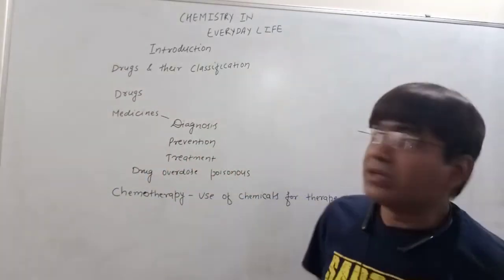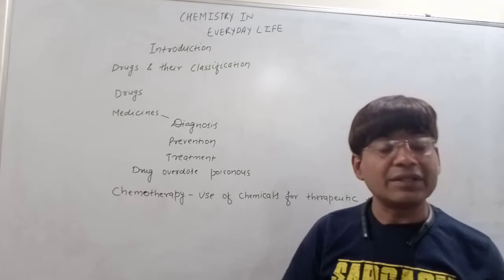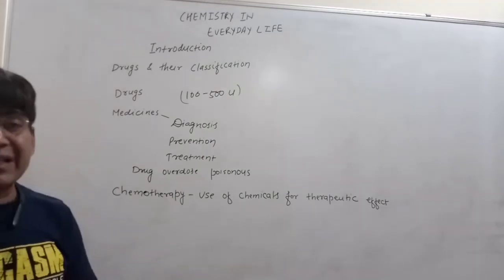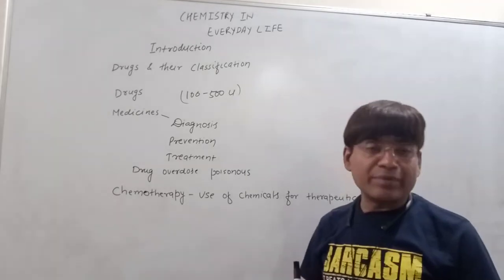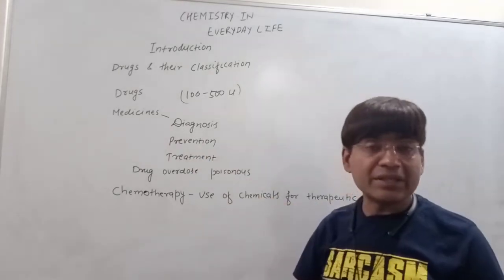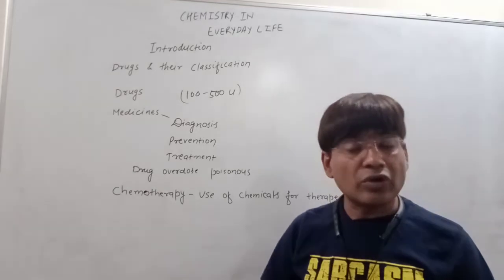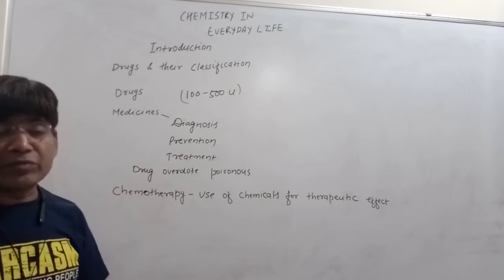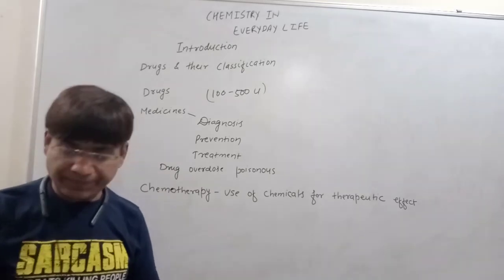Chemistry in everyday life 1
JEE MAINS NEET# Chemistry